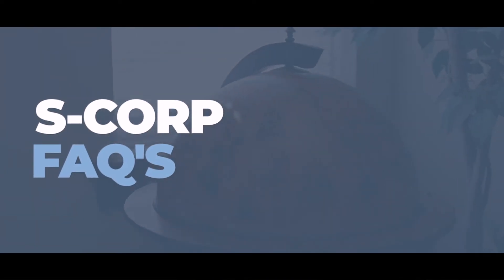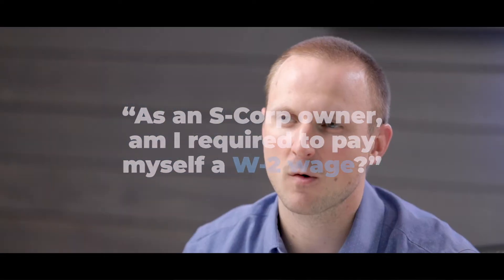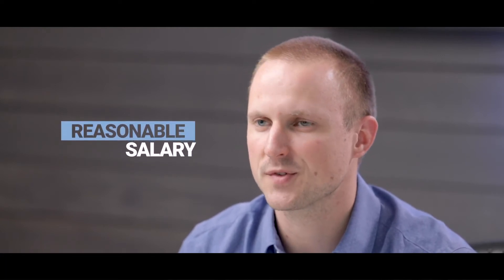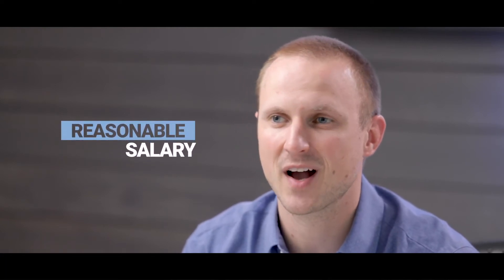S Corporation Taxation EXPLAINED | FAQ's about S Corps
You may be wondering if filing as an S Corporation (S Corp) is right for your business. Here are a few of the key pointers you need to know about S Corporations and how they are texed.

Stop by our office:
223 Williamson Road, Suite 104